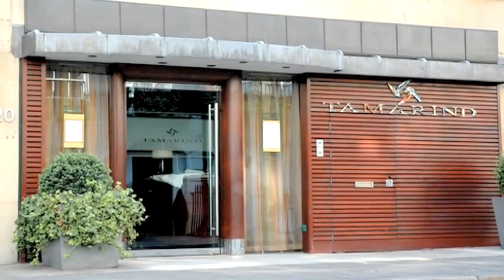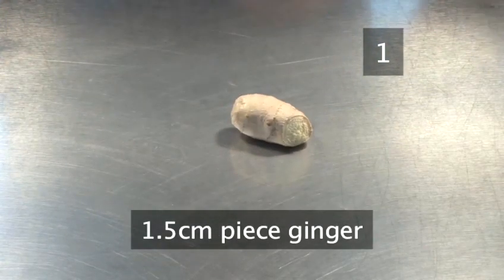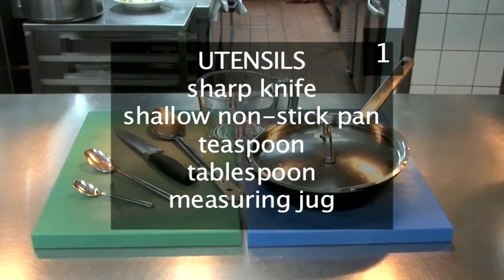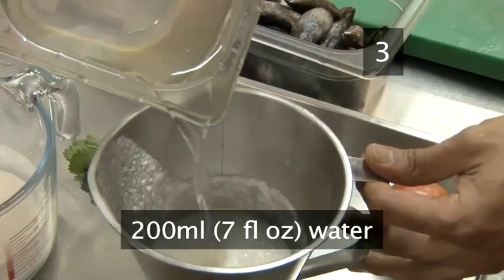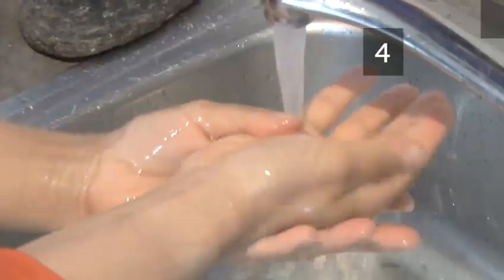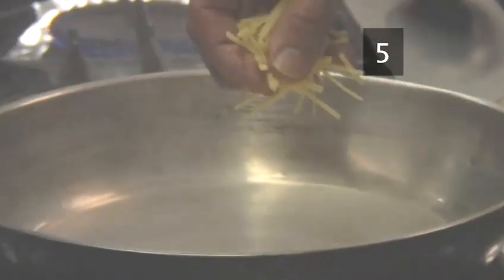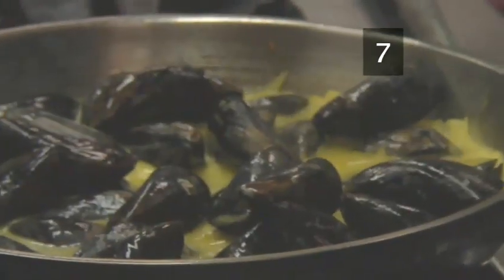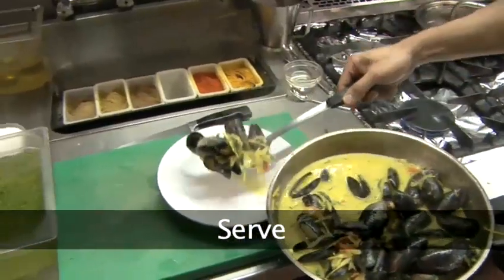How To Cook Mussels Moiree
Have you ever wanted to get good at indian recipes, spicy, main dish recipes, seafood recipes, pan cook recipes, autumn recipes, coconut, mussels. Well look no further than this tutorial on How To Cook Mussels Moiree. Follow Videojug's industry leaders as they direct you through this informative video.